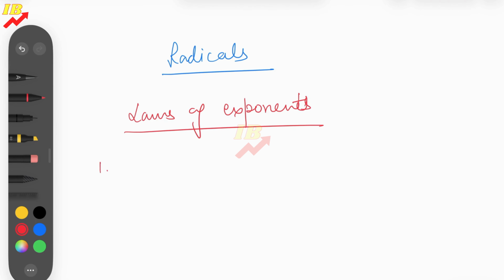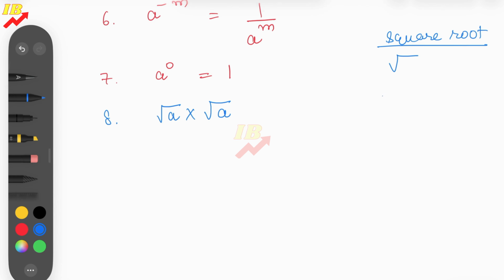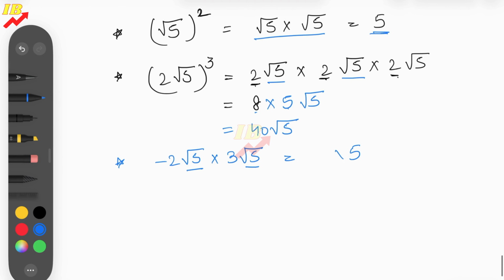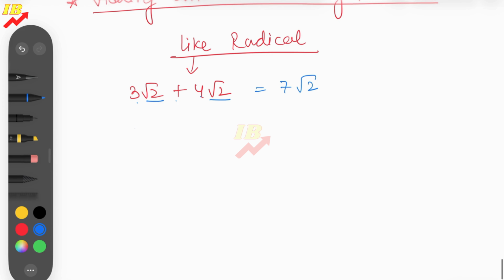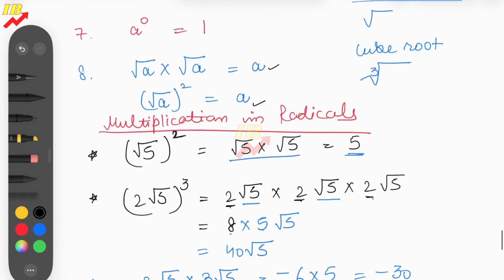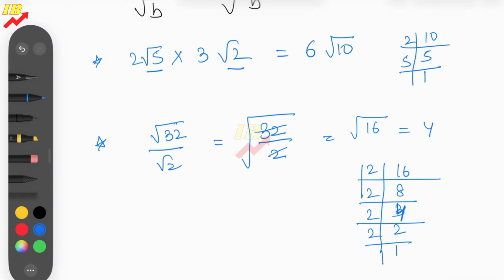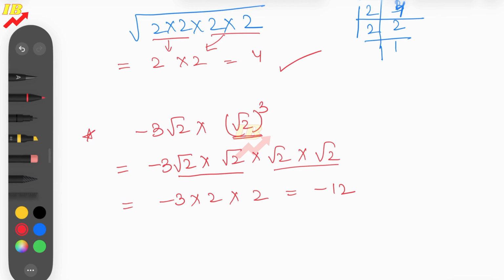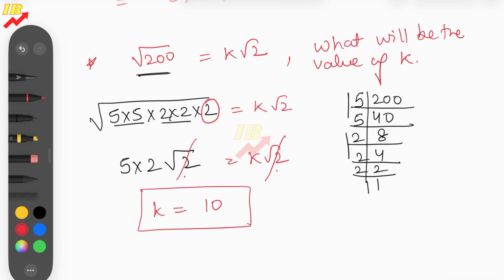Radicals Made Easy 🔥 | Simplifying Radicals & Rules Explained | IB Maths Tutor by Richa Jain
Welcome to IB Maths Tutor by Richa Jain 📚✨

In this video, learn Radicals in the easiest and most exam-focused way! Understand radical rules, simplification methods, formulas, and shortcuts with step-by-step explanations specially designed for IB Maths and Algebra students.

📚 Perfect for:
✔ IB Maths
✔ IGCSE Maths
✔ SAT Maths
✔ Algebra Students
✔ Foundation Maths

🔥 Topics Covered:

✅ Product Rule & Quotient Rule
✅ Power Rule Explained
✅ Simplifying Radicals
✅ Addition & Subtraction of Radicals
✅ Important Formula Tricks
✅ Step-by-Step Examples
✅ Exam-Focused Practice Questions

This lesson will help you build strong Algebra concepts and solve radical problems faster with confidence.

🎯 Understand Better • Solve Faster • Score Higher